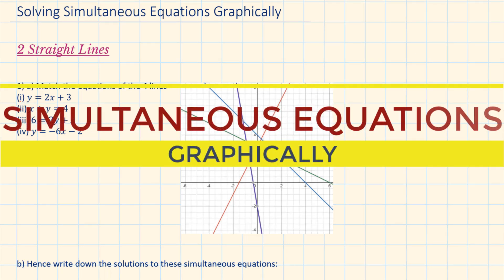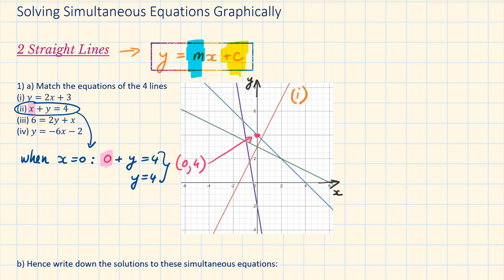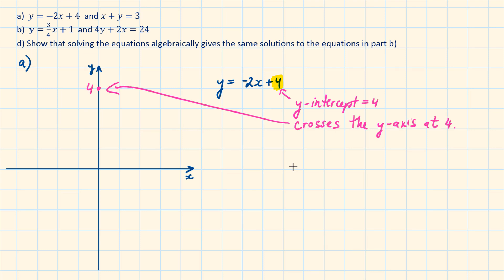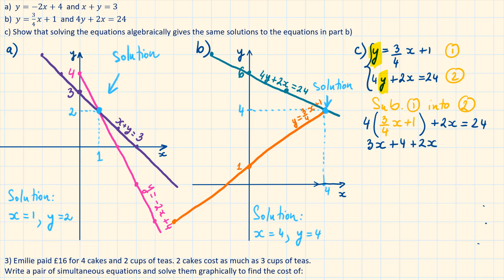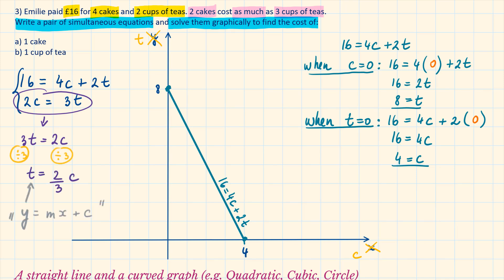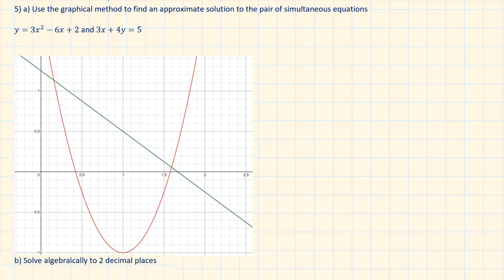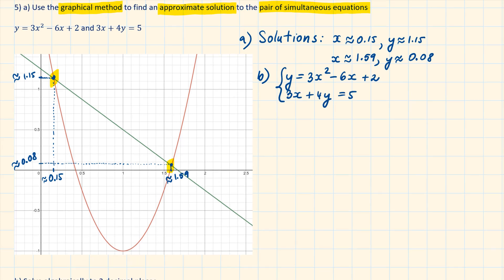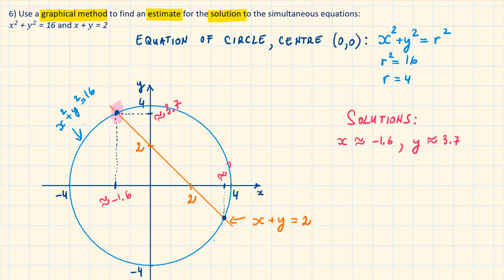Full Tutorial: SOLVING SIMULTANEOUS EQUATIONS GRAPHICALLY and Algebraically GCSE AQA Edexcel OCR CIE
It is a full tutorial on the graphical simultaneous equations and comparing 2 of the graphical solutions with step by step linear simultaneous equations and quadratic simultaneous equations.

For a more in-depth quadratic simultaneous equations check out my full video on Quadratic Simultaneous Equations using the substitution method:

This is comparable in style with the questions found in the Edexcel GCSE Higher Textbook, Chapter 15 Graphs, Section 15.1

Suitable for:
Edexcel, AQA, OCR or other exam boards
GCSE (9-1), IGCSE or for independent study